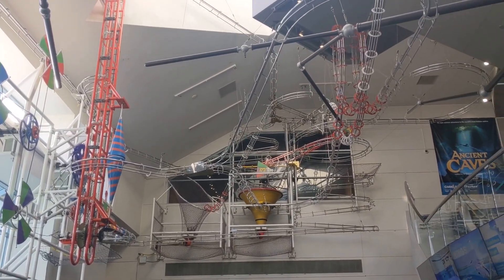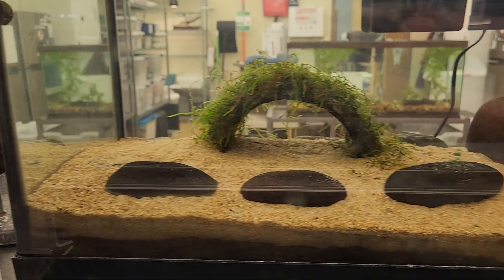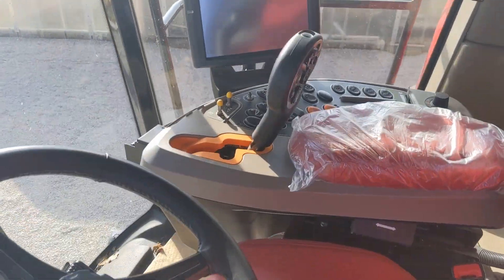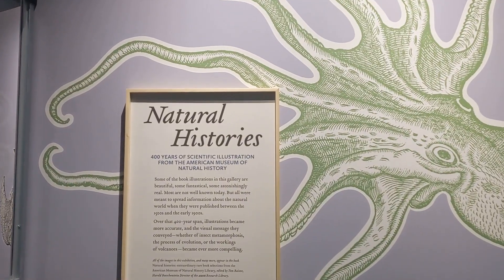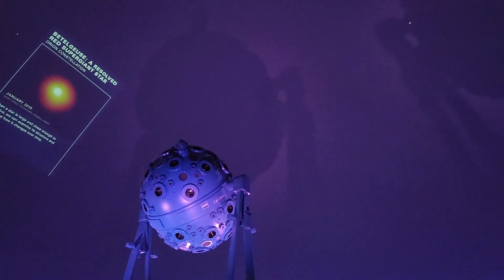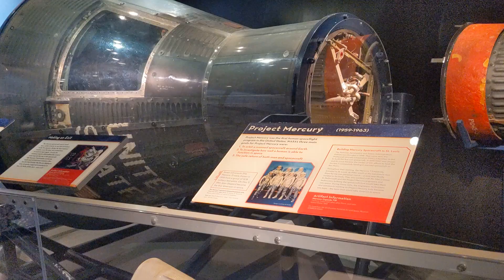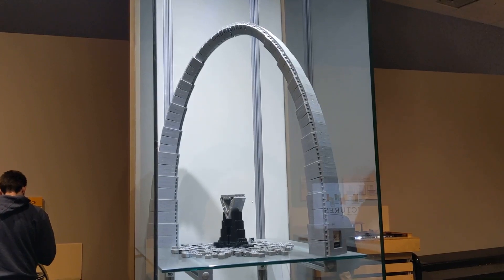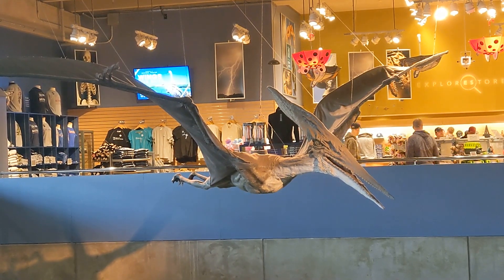Saint Louis Science Center - A FREE ADVENTURE!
Another FREE adventure in St Louis! If you enjoy informative outings then the science center is well worth the visit. Though many might consider the science center to be primarily a place for children, I can assure you that Josh and I found plenty to explore. I for one enjoyed the garden area and being able to get inside farm equipment that I have never encountered before. From the Saint Louis Science Center website “The McDonnell Planetarium is home to a ZEISS UNIVERSARIUM Mark IX Star Projector. Installed in 2001, this magnificent machine is one of only three in the United States and 13 in the world!”

Music;
Dreamer - DivKid
Nimbus - Eveningland
Shoulder Closures - Gunnar Olsen
Stars and Constellations - Sarah, The Illstrumentalist
Touch - Patrick Patrikios

My 5-year dream is to have a YT channel filled with videos of places I've visited and the friends I've experienced it all with. I want to share my experiences to encourage others to strive for their happiest lives.